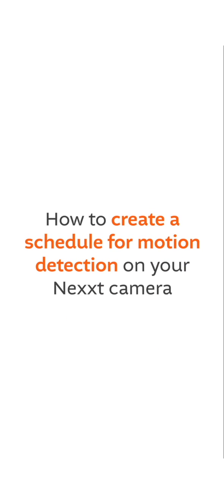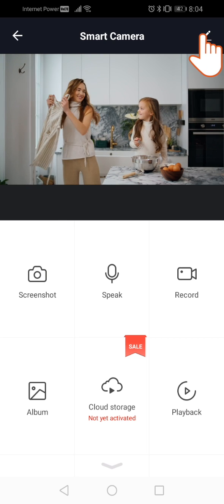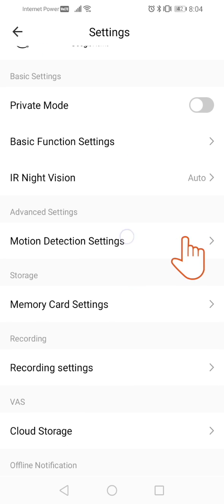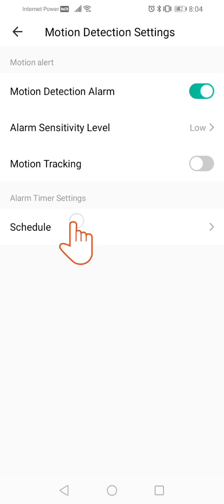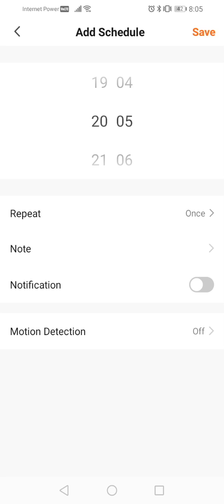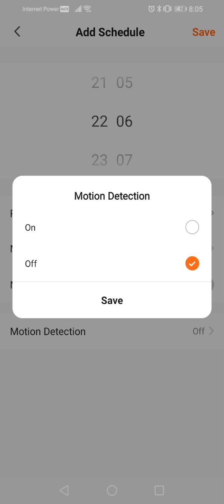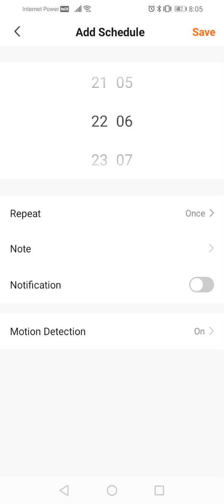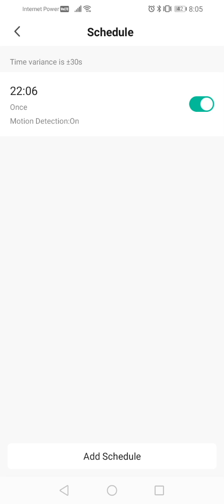HOW TO CREATE A SCHEDULE FOR MOTION DETECTION ON YOUR NEXXT CAMERA | NEXXT HOME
How to create a schedule for motion detection on your Nexxt camera.
Select the camera you want to create the schedule for.
Click on  the pencil icon located  at the top of the screen.
Then find the "Motion Detection Settings" option and click on it. Then press the white circle that says "motion detection alarm". You'll see that it changes to  green.
Now, to set up a schedule, click on Schedule,  then click on the add Button. On the next screen choose the day and time of schedule you want to schedule.
Then click "motion detection", and choose one of two options: turn on or turn off. So that the detection function turns on or off according to the scheduled time.

Finally click on Save at the top of the screen.
With this, you have created a schedule for the motion detection function on your Nexxt camera.